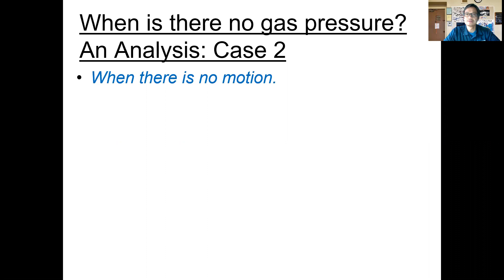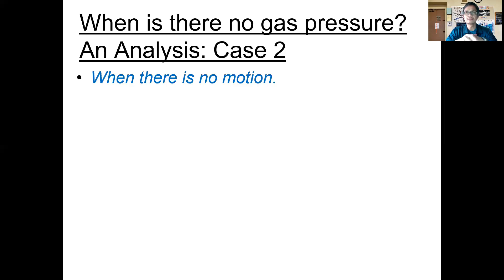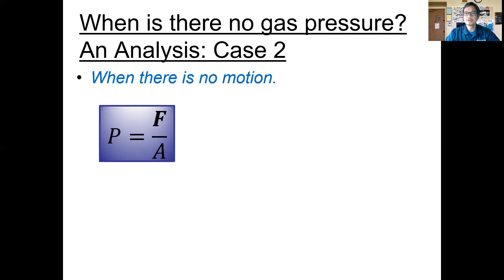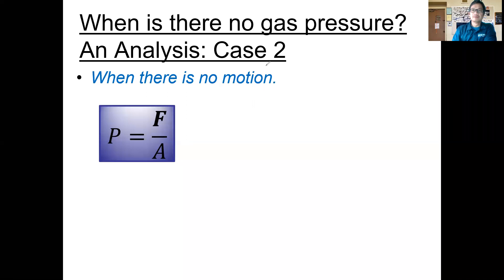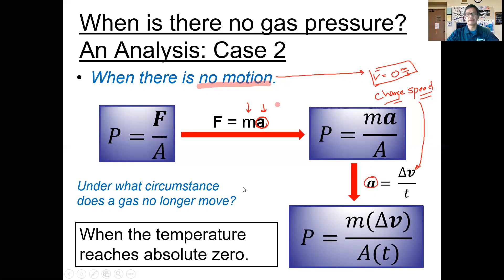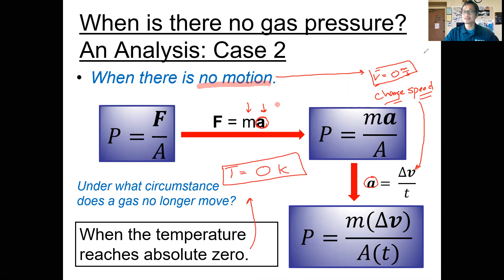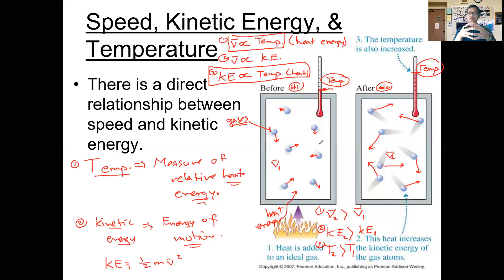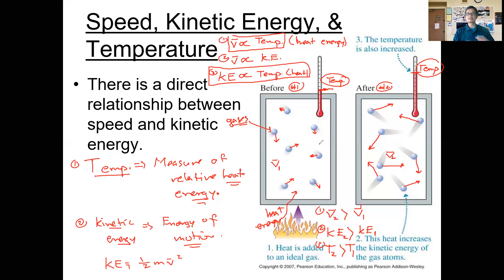Honors Chemistry Friday 5/1/20